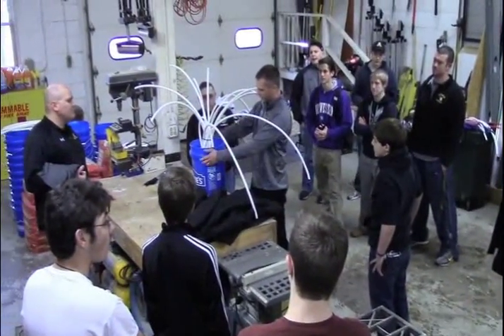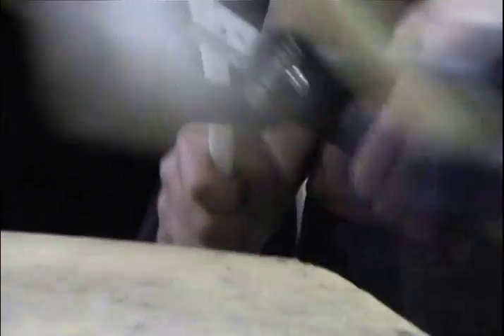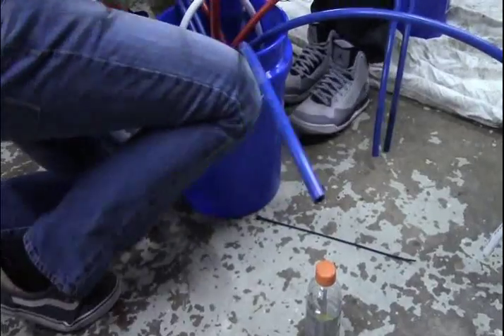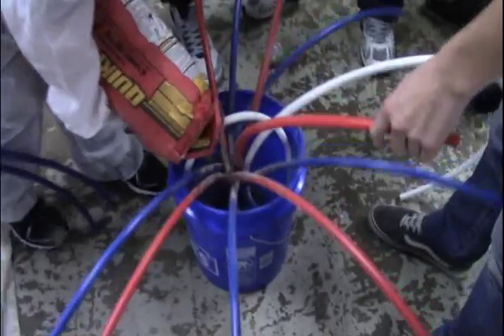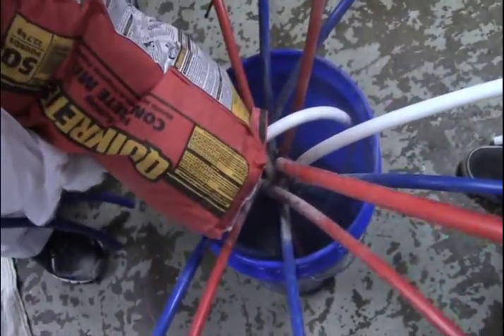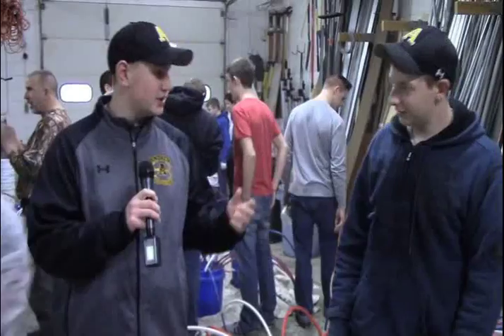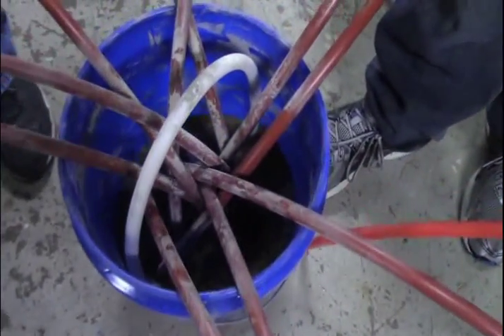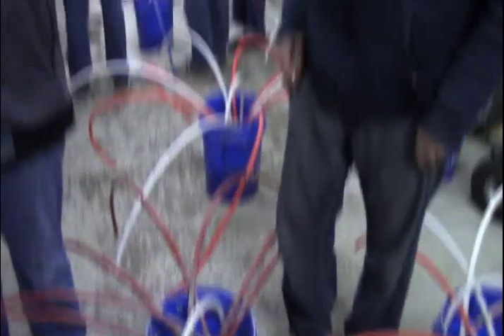Andrew & Sandburg Bass Fishing Teams Create Fish Cribs for Lake Sedgwick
Members of the Bass Fishing Teams from Carl Sandburg and Victor Andrew High Schools gathered at the Old Village Hall to make fish cribs for the village's Lake Sedgwick.

The cribs provide shelter and structure for the lake, named for the town's first train depot.

This is the second time the teams have created fish cribs for the lake. The students also participated in a lake inventory with the Department of Natural Resources in the fall of 2014.